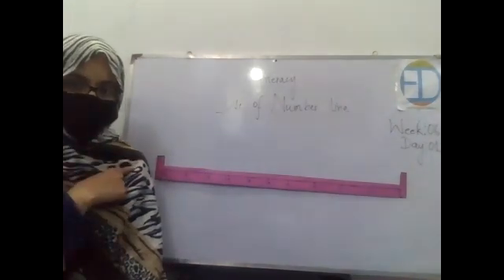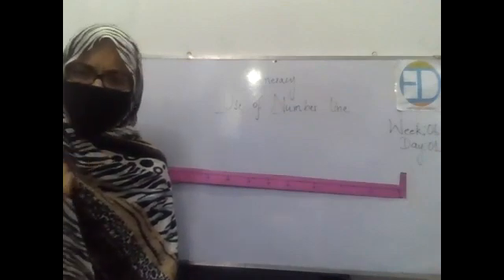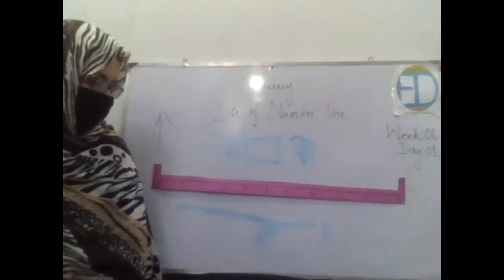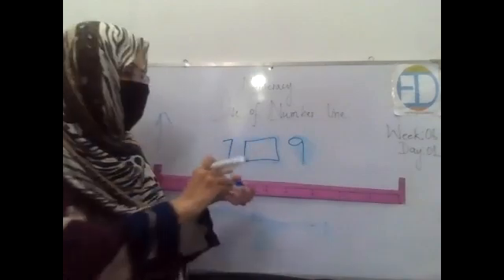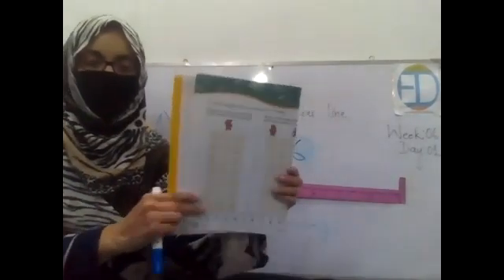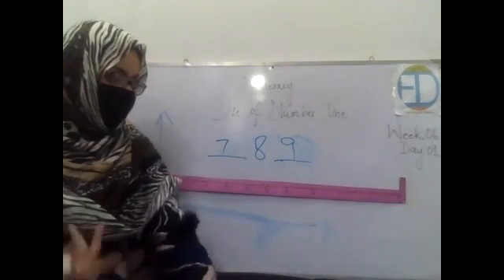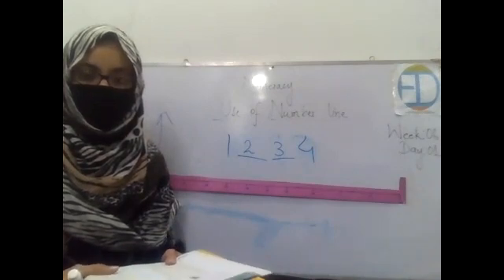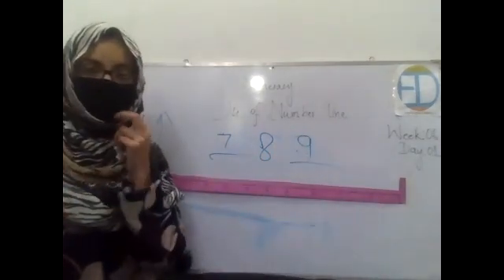Use of Number line